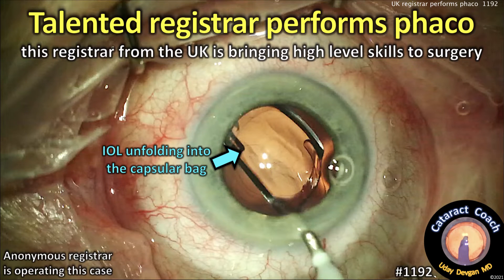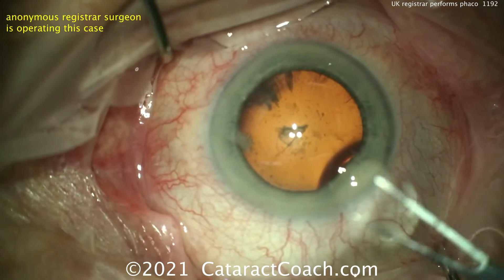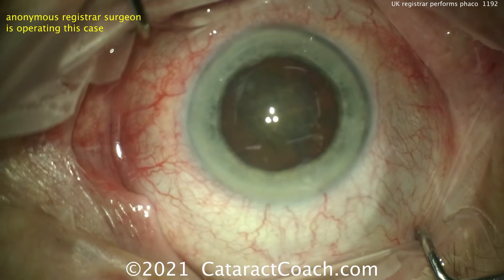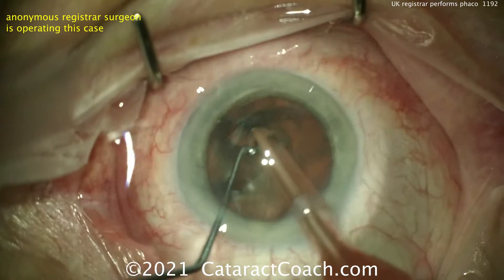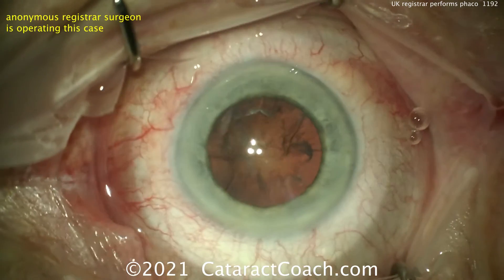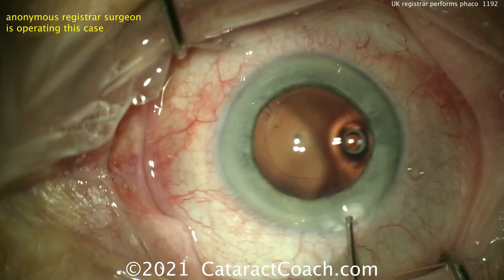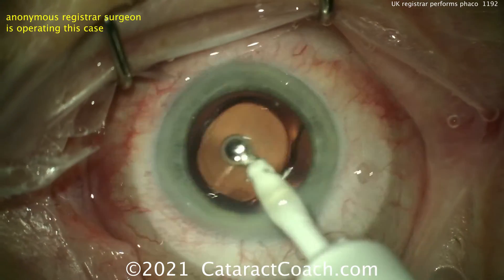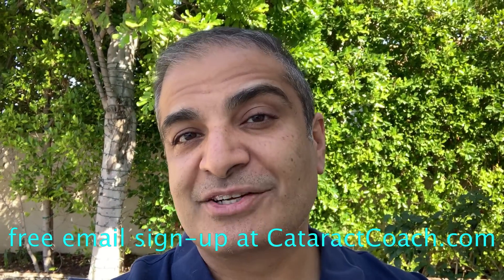CataractCoach 1192: talented UK ophthalmology registrar performs phaco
An anonymous registrar from the UK sent in this video of one of her recent cataract surgery cases and I was very impressed. This young surgeon in training does a great job with the cataract surgery, showing a high degree of skill and judgment. There are just a few small suggestions for improvement that could take this to the next level. And any surgeon who cares enough to send her surgical videos for critique by another surgeon is to be admired. I congratulate you on the progress that you have made. Keep up the good work and I look forward to another video from you in the future when you are enjoying your work as a consultant ophthalmologist.